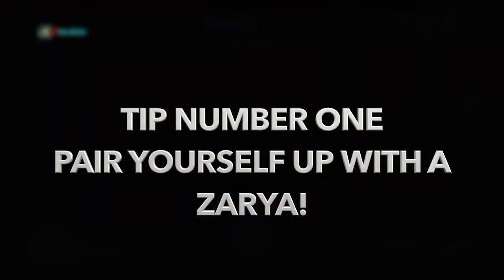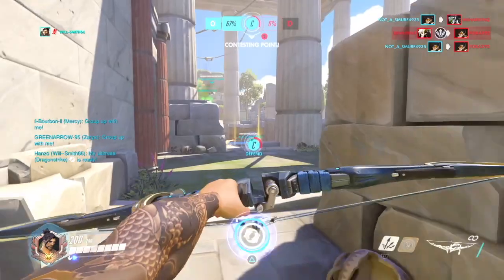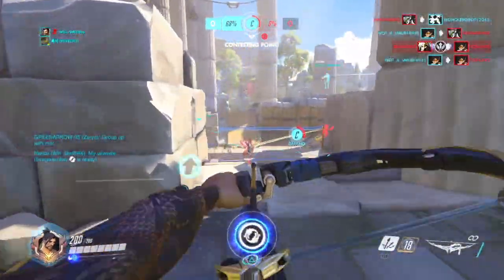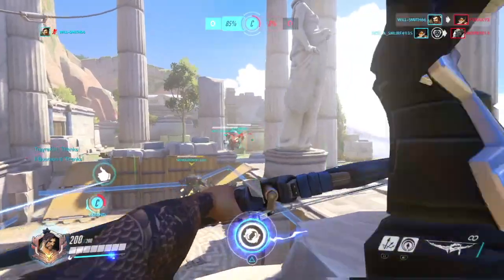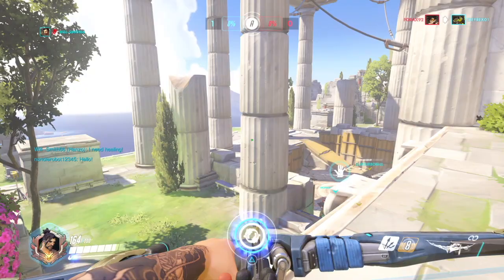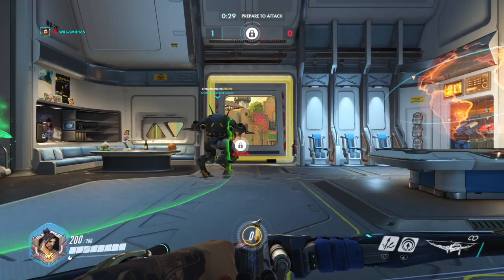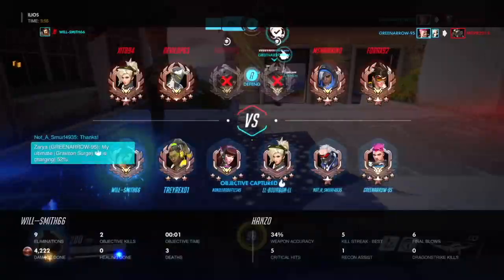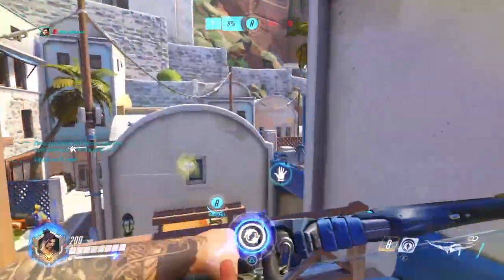Overwatch Hanzo Top Five Tips - GRANDMASTER HANZO TIPS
HOPEFULLY I HELPED YOU GUYS OUT!
I made it to Grandmaster with hanzo after this video!!! Top 500 too if it comes out soon enough!
Hanzo is a good hero. People think hanzo is a toxic pick. "Toxic Hanzo" "throwing hanzo"
but if you play him right he does a better job than any soldier 76 can!

HERES A LINK TO MY PRO HANZO MONTAGE!